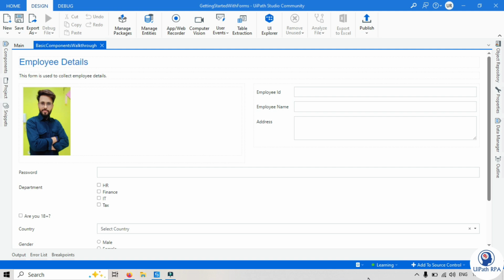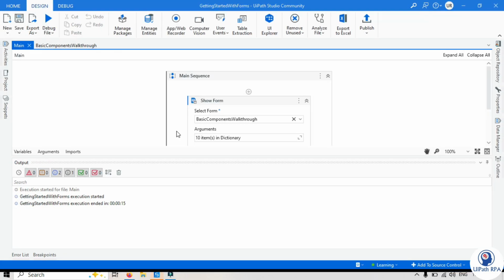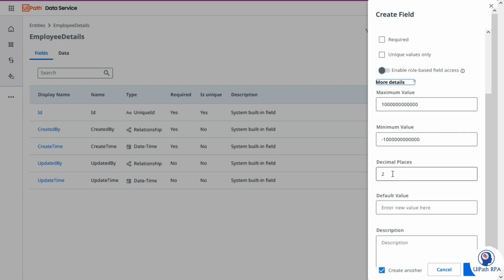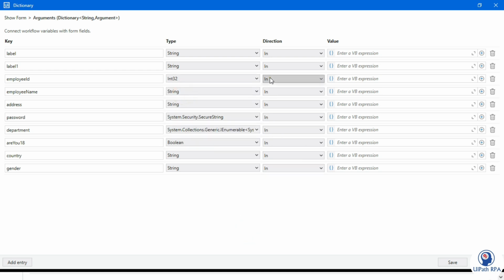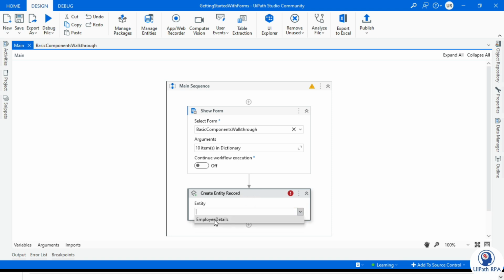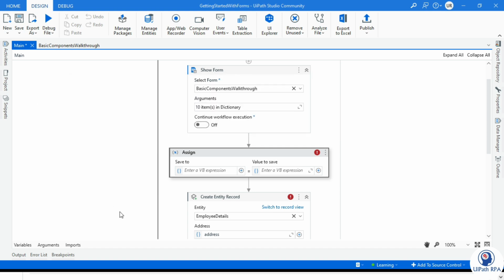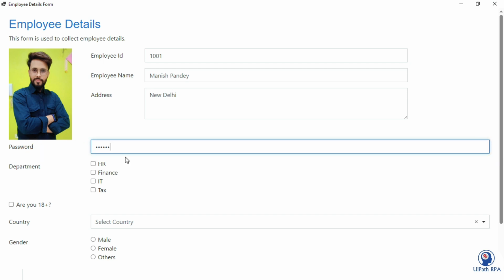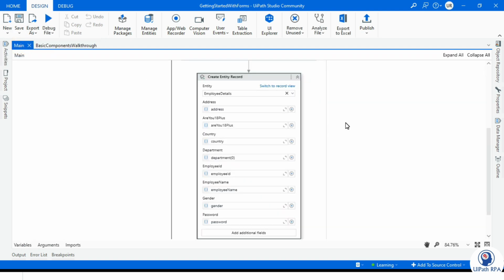Automate Employee Data Collection Form Using UiPath Forms and Data Service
In this video, I’ll guide you through an exciting use case where we use the Employee Feedback Survey Form to collect feedback from users and store the data directly in UiPath Data Service. This video is a step-by-step solution to the assignment I shared in my previous video, Exploring Basic Components in UiPath Forms.

What you’ll learn in this video:
✔️ How to design a survey form to collect Employee Feedback.
✔️ Setting up a Data Service Entity in UiPath Automation Cloud.
✔️ Integrating UiPath Forms with Data Service.
✔️ Using the Show Form and Create Entity Record activities in UiPath Studio.
✔️ Testing the automation and verifying stored data.

By the end of this video, you’ll know how to automate data collection and storage seamlessly using UiPath Forms and Data Service!

Chapters:
00:00 Intro
01:03 - Automatic Dubbing - YouTube Amazing Feature
02:25 - Quick Overview of Employee Details Form
03:27 - Setting Up Data Service Entity
06:36 - Designing the Workflow in UiPath Studio
11:17 - Convert SecureString Password to Plain text Password
13:50 - Quick Demo of Employee Data Collection Form
16:58 - Outro

💬 Drop your questions or feedback in the comments below.Let’s keep learning and keep automating! 🌟